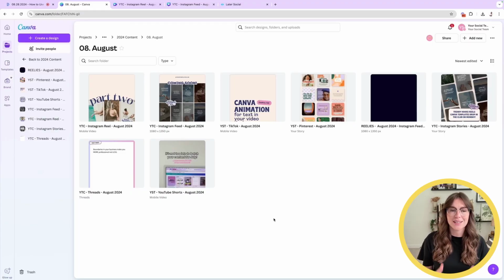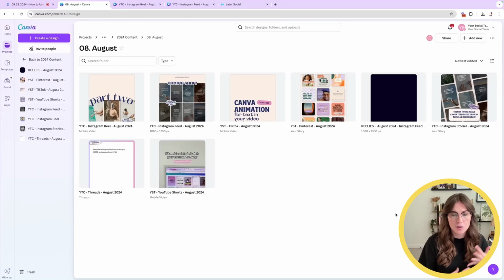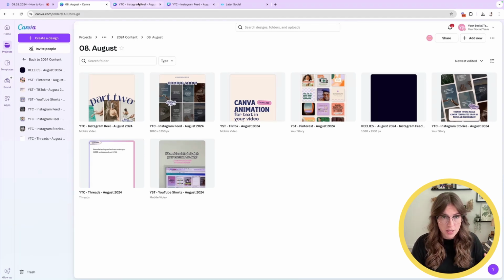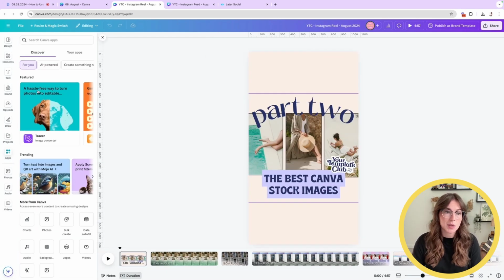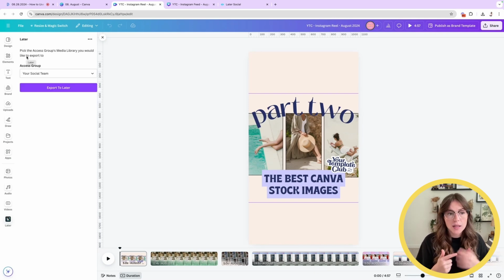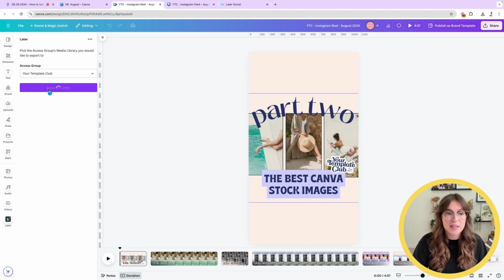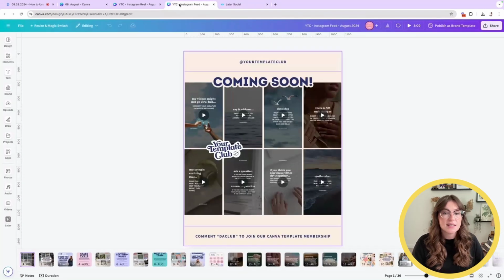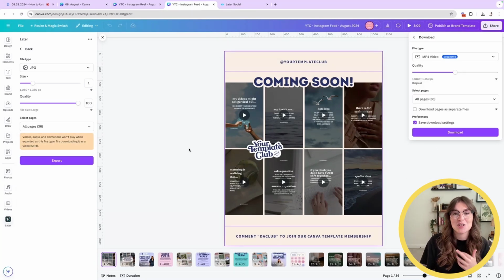How to Use the Later Integration in Canva to Schedule Social Media Posts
Tired of having to download your Canva designs, run out of room on your computer, figure out a way to save them, only to have to wait SO long for them to upload into your scheduling tool? Well - that time consuming process is a thing of the past thanks to the Later integration inside of Canva!

In this video, learn how to efficiently batch create and schedule social media content using Canva and Later. This tutorial covers setting up the integration between Canva and Later, creating various types of social media posts, and exporting them directly for seamless scheduling.

⏰ VIDEO TIMESTAMPS ⏰
00:34 How to Organize Social Media Posts in Canva
00:58 Connect Later in Your Canva Account
02:08 How to Schedule Your Social Media Posts in Later
02:55 Canva Templates for Small Business Owners

👉 LEARN MORE FROM YOUR SOCIAL TEAM 👈

👋 MANU is the founder of Your Social Team and Your Template Club. She helps small businesses grow engagement and sell with confidence on Instagram through training & Canva templates.